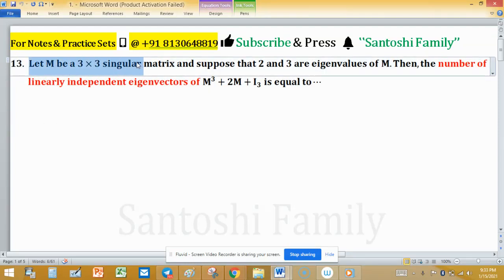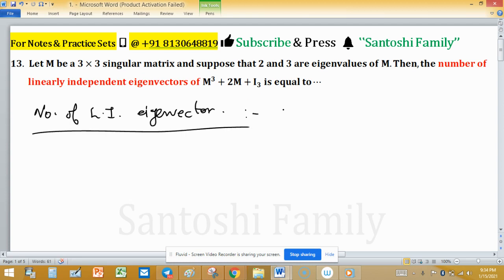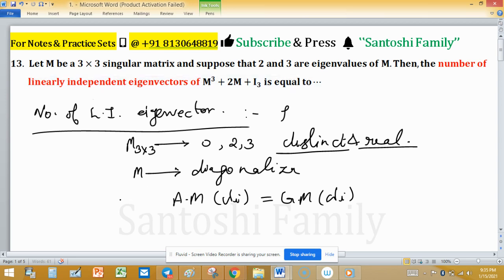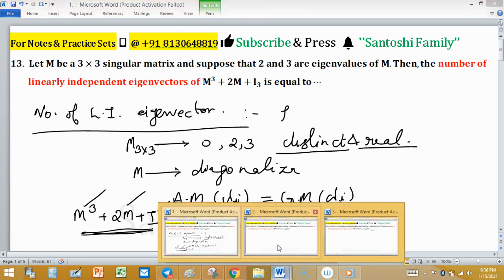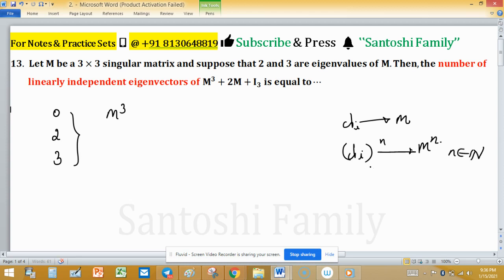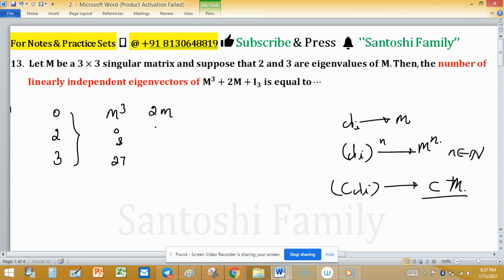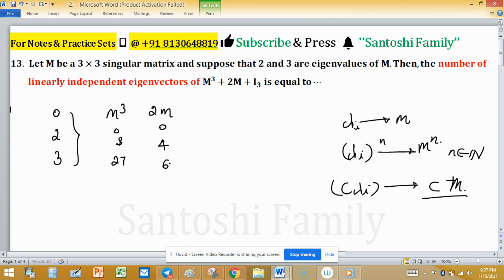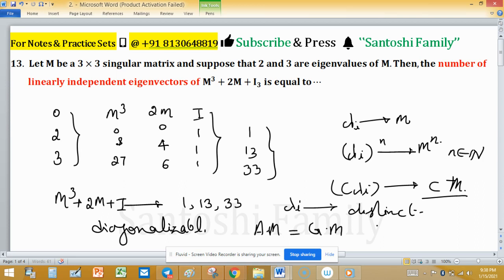linearly independent eigenvectors Algebraic geometric multiplicity Gate 2015 linear Algebra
1. Linear Algebra 1000 MCQs based practice set.

2. Abstract Algebra 500 MCQs based practice set.

3. Real Analysis 1000 MCQs based practice set.

4. ODE 733 MCQs based practice set.

5. Kerala PSC HSST Mathematics pyq solution download

6. BHU Pet Mathematics Previous Year Question Paper Solution.

7. MH SET Mathematical Science PYQ Solutions

8. SSB Odisha PYQs solution

9. TS SET Mathematics Previous year Question Paper solution

linearly independent eigenvectors Algebraic geometric multiplicity Algebra Gate 2015 mathematics

Key (3)